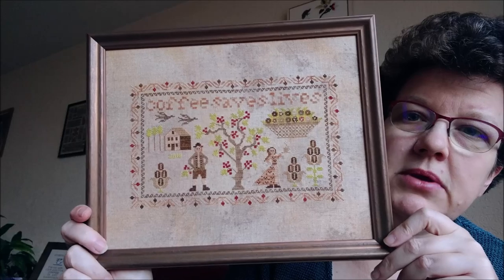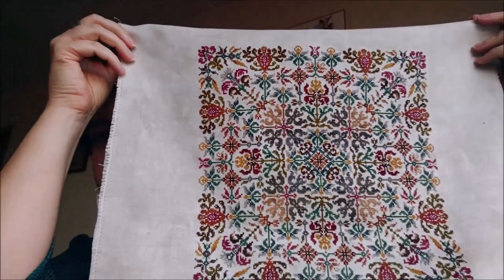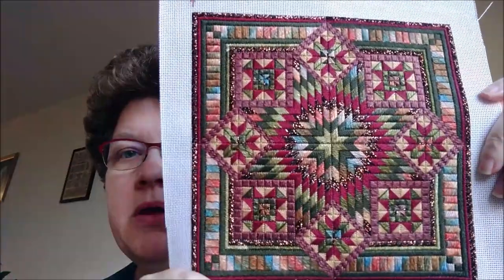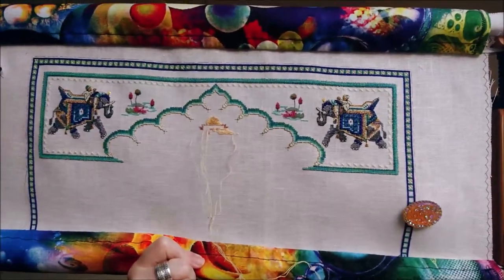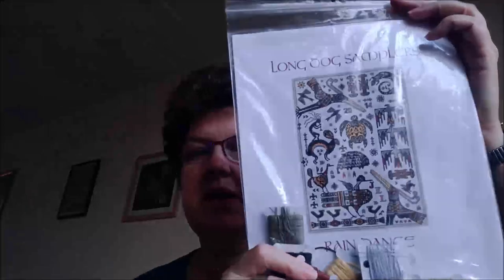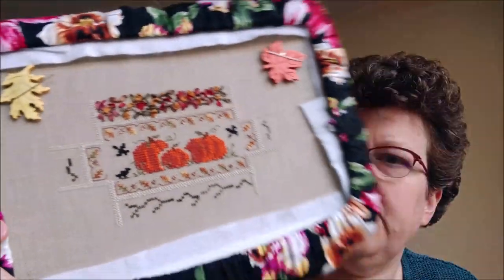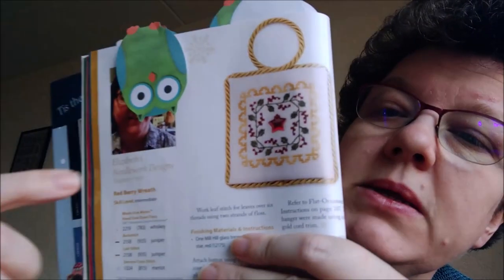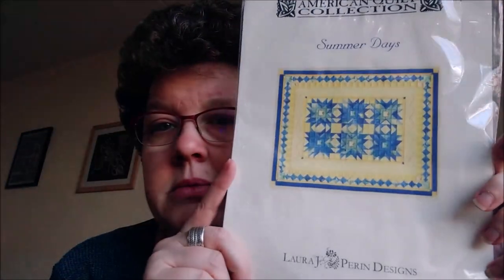A Stitch Too Far - flosstube #57 - back again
Shops mentioned:
• xJudesign on Etsy
• Lindy Stitches
• John Shirley (neverdyingpoet) on Etsy
• The primitive Hare on Etsy
• Witchy Stitcher on Etsy
• Arlene Cohen on Etsy
• Modern Folk embroidery on Etsy

Check Intragram pictures of the Fitzwilliam on @tashage

FFOs
• Coffee Saves Lives – Heartstring Samplery, stitched on 40 count newcastle linen ‘Grandpa’s Sleeve’ by xJudesigns, 1 over 2 with the recommended flosses and ‘Wickered Basket’ by xJuDesign
• Real Comfort A Jane Austen Sampler – Modern Folk Embroidery, stitched on 40 count linen by Picture this Plus in the colour ‘Regency’, 2 over 2 with Paradijsgaren in the colours ‘ekster’ (magpie) and ‘Dille’ (dill)
• Spot of Coffee – Little House Needleworks, stitched on 40 count Newcastle linen in ‘country mocha’ by Zweigart, with DMC threads
• Handwerk – Hands on Design, stitched with fabric and flosses from the kit that it came in

Finishes
• Tapestry – Ink Circles, stitched on 36 count Edingburgh linen by Picture this Plus colourway FOG, 2 over 2 with recommended threads, use ICTapestry to share your progress in the stitchalong on Instagram
• Bottle of Boos – The witchy stitchy rabbit, stitched on 32 count linen by Picture this Plus colourway HAUNTED, 2 over 2 with recommended threads mostly
• Woodland Star – From Nancy’s Needle, stitched on 18 count white mono canvas with the recommended threads.

WIPs
• Praise of the Needle – Works by ABC (Arlene Cohen), stitching on 28 count cashel linen ‘light peacock’ by xJudesigns, 1 over 1 with Paradijsgaren from my LNS (Borduurparadijs) in the colours koolmees, hofvijver, chrysant and strohalm
• Rain Dance – Long Dog Samplers – stitching on 28 count vintage antique dune by Zweigart, 1 over 1 with suggested DMC colours
• Salem piece (made from three designs: Echoes of Innocence by Neverdying poet (John Shirley), Witches of Salem by the primitive hare and Salem by Witchy Stitch) – stitching on 40 count brown sand by xJudesign, with my own selection of colours.
• Rajasthan Lotus Pond – Chatelaine designs, stitched on 32 count belfast linen ‘Antique White’ by Zweigart, with the recommended flosses